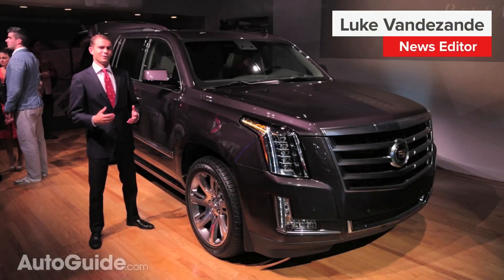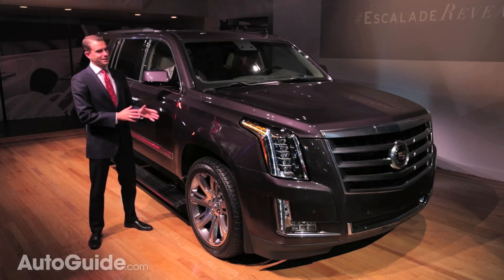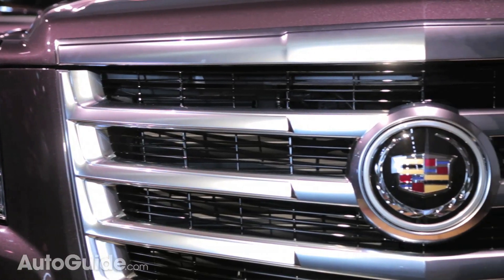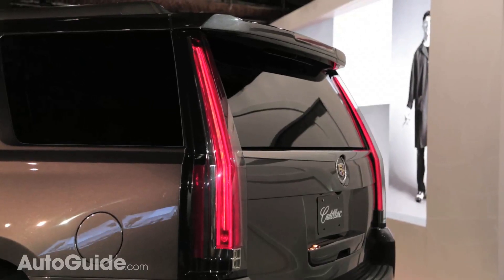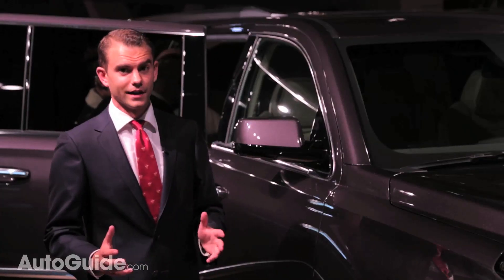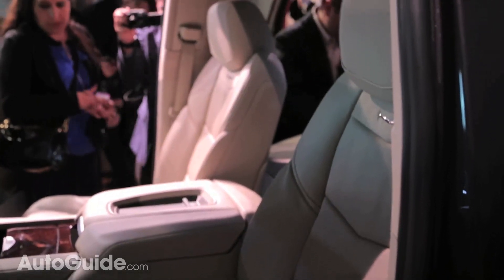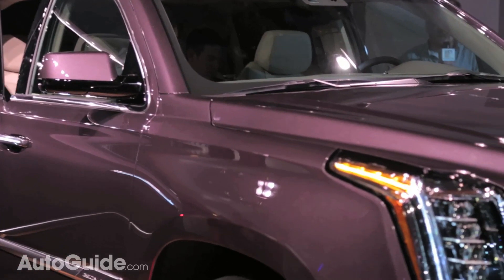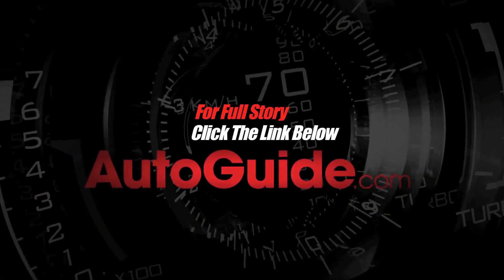2015 Cadillac Escalade Reveal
Meet the newest face of Cadillac's flagship luxury SUV: the 2015 Escalade, which was just revealed in New York City.

Starting in the spring of 2014 when Caddy dealers begin to take delivery, the Escalade will enter its fourth generation. As you can already see, part of the latest transformation includes a series of stylistic updates that put the truck more in line with other products from GM's luxury brand. Large LED pillars on the front, a new grille and gargantuan light bars on the back all set the brand's latest apart from the outgoing model. It also loses the bumper-integrated exhaust ports and, of course, carries the same body characteristics as General Motors other body-on-frame SUVs.